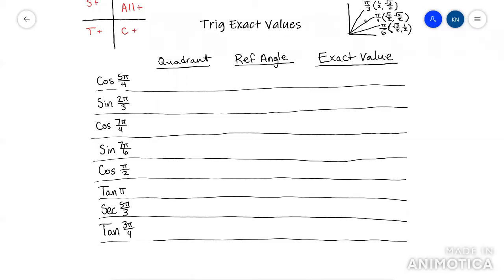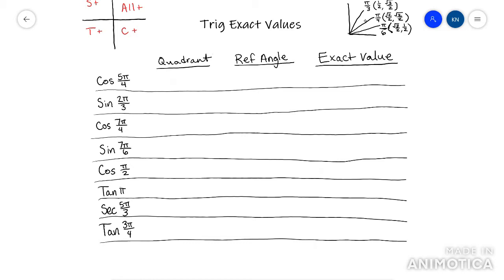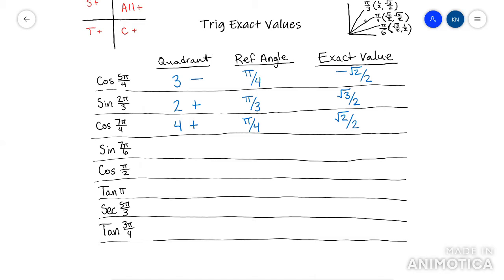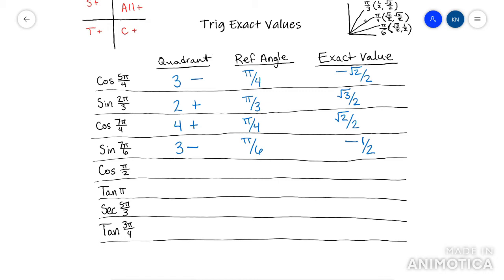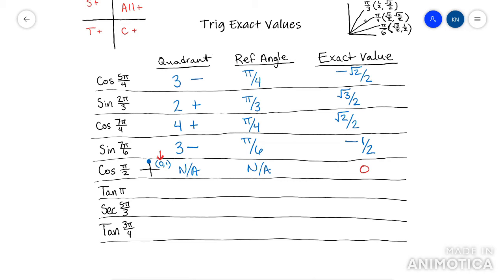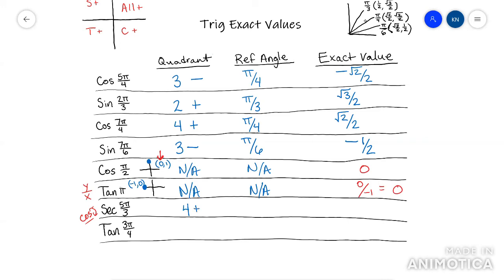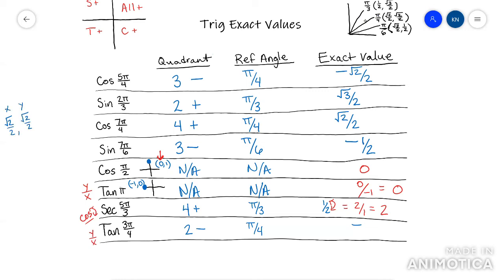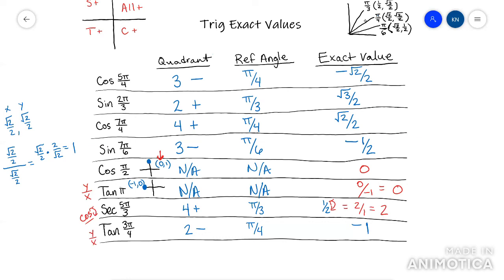Trig Exact Values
How to evaluate exact values of trig functions.